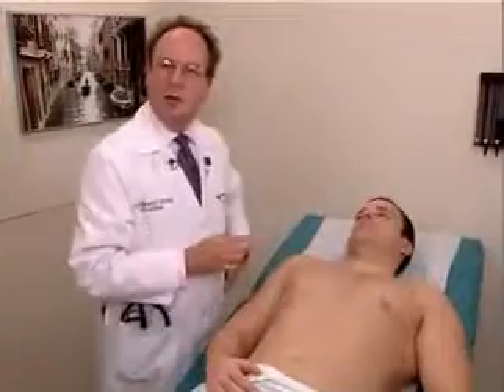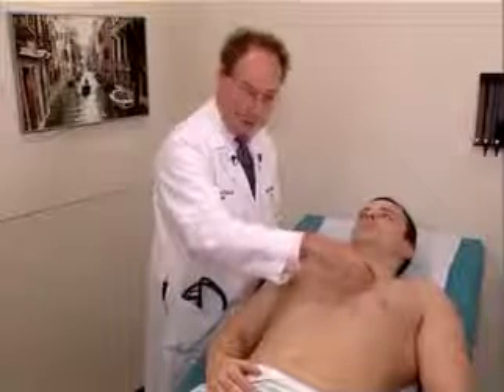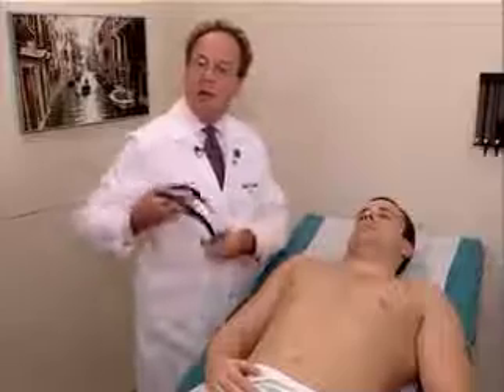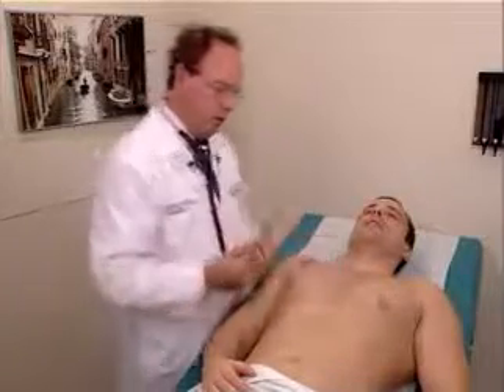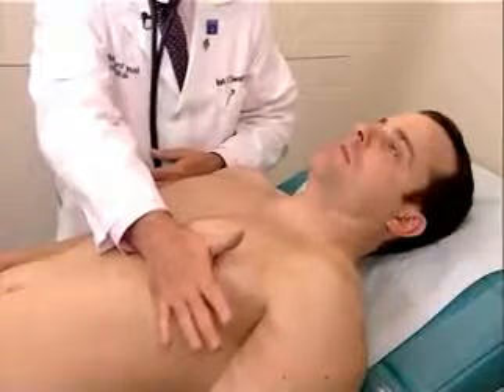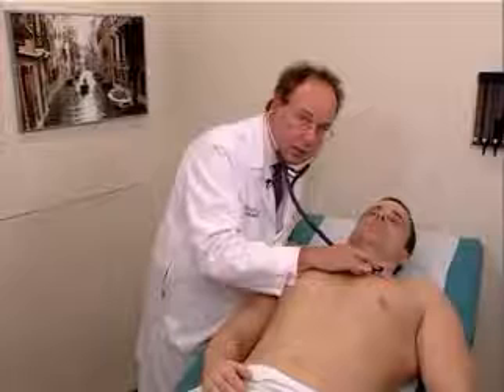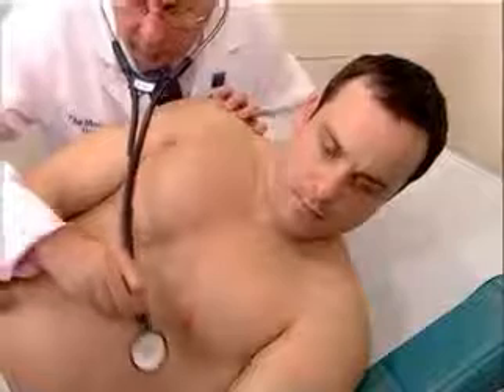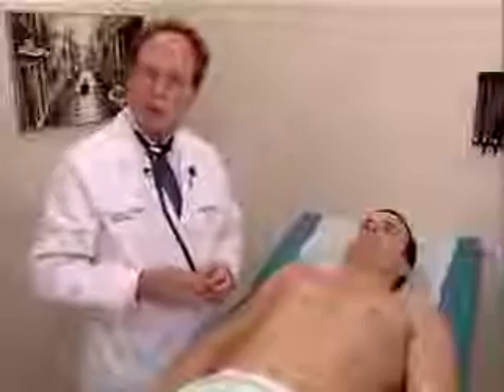Todomedicina EXPLORACION FISICA TORAX Y PULMONES